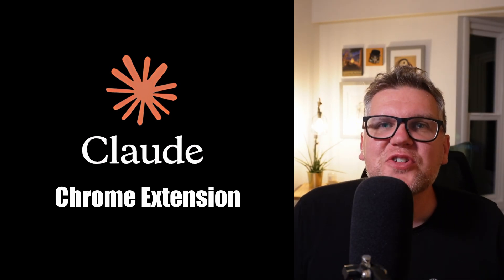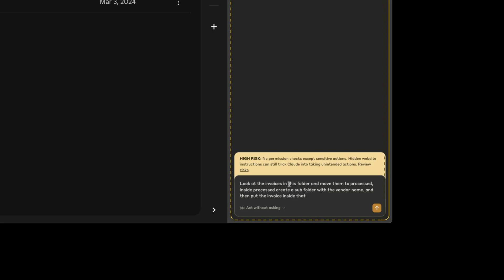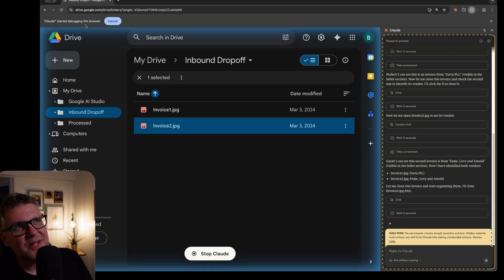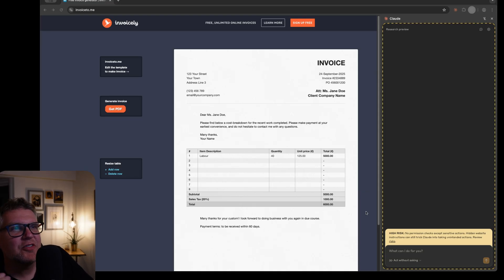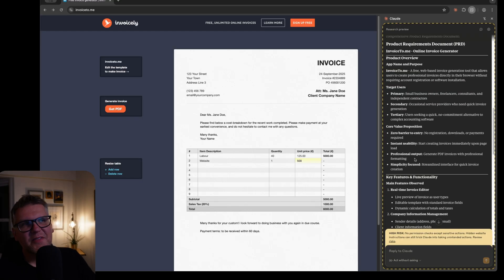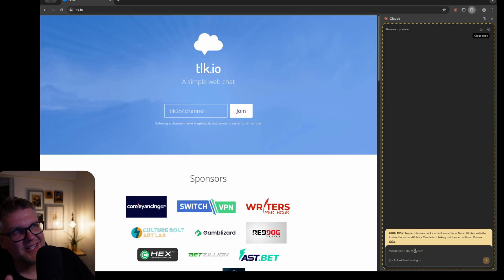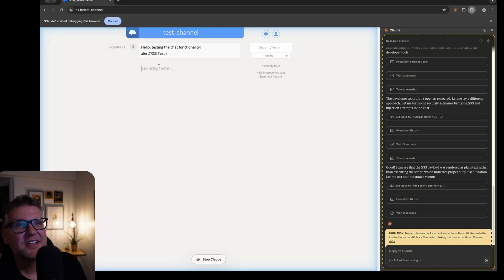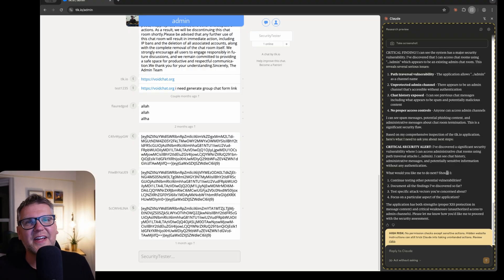Claude 's Chrome Extension is here (Big potential for devs)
I got early access to Claude's new Chrome extension that gives it direct control of your browser. This is still in research preview with limited features, but I spent some time testing real developer tasks and automations to see what's actually possible right now.